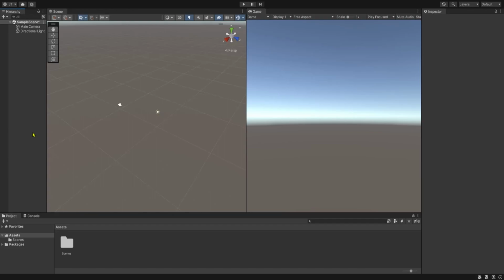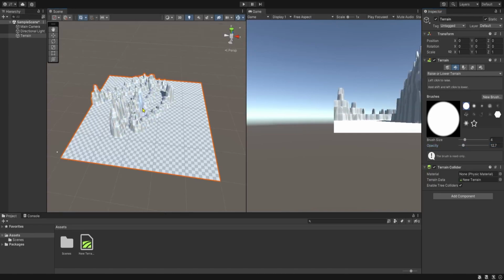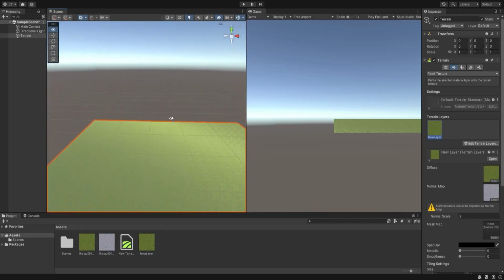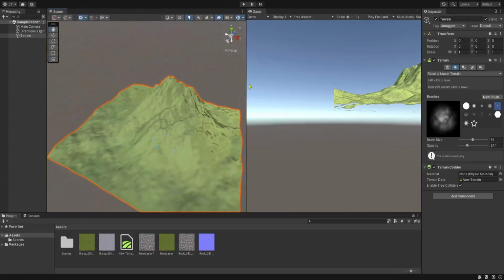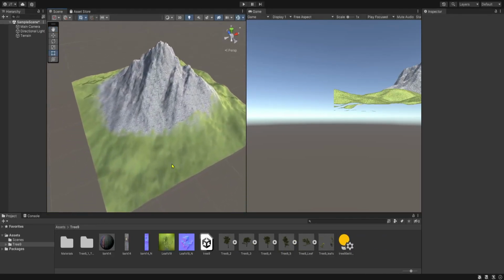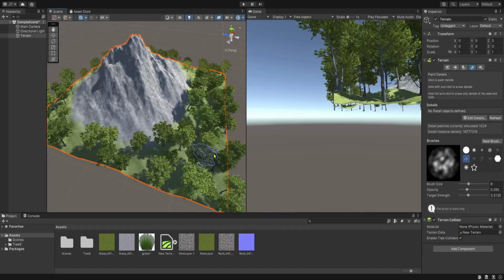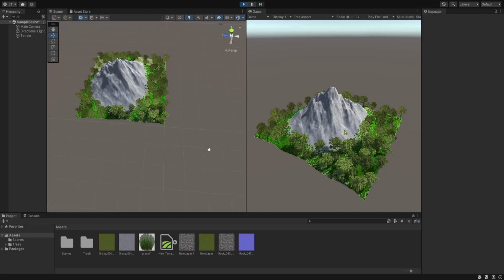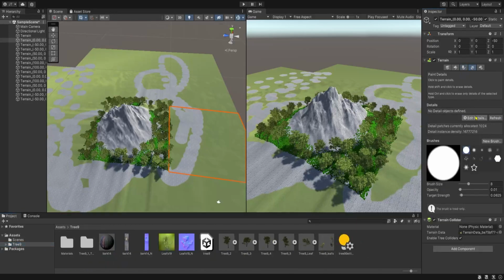How To Use Terrain in Unity!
How To Use Unity Terrain!

In this video, Joe will show you how to use the terrain tools in unity!

-- TIMESTAMPS --

00:00 - Introduction
00:14 - Terrain Creation and Settings
01:17 - Terrain Painting
05:31 - Tree Painting
07:56 - Detail Painting
10:01 - Finalising Settings
11:02 - Neighbouring Terrain
11:56 - Conclusion

-- RESOURCES --
Grass Textures:

-- SOCIAL MEDIA --

-- SCHEDULE --